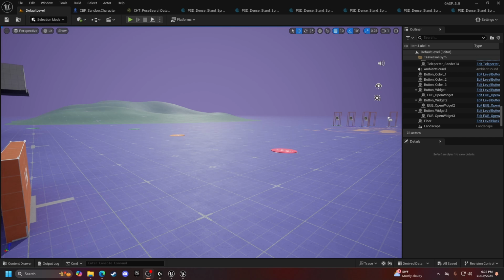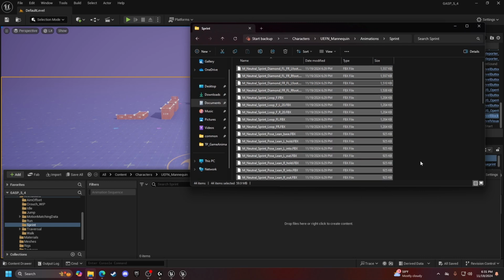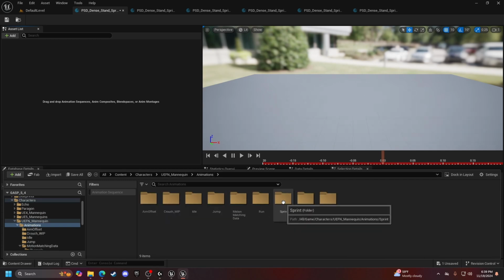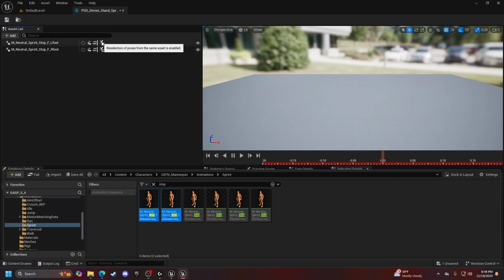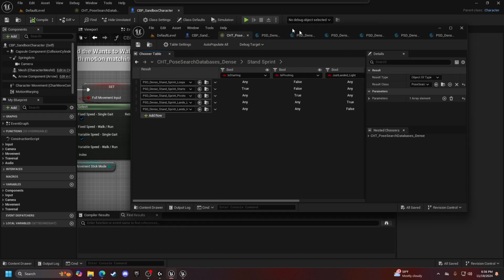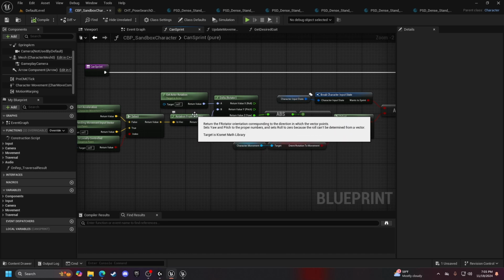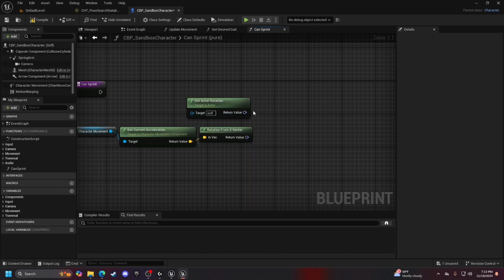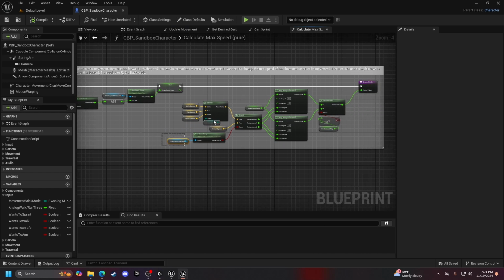From GASP 5.5 to 5.4: Backporting Sprint Animations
Hey Everyone,

In this video, I'll be:

1. Demonstrating how to backport Sprint animations.
2. Creating Pose Search Databases for each Sprint type, ensuring the settings align with GASP 5.5.
3. Assigning the databases in the Chooser Table, similar to the setup in GASP 5.5.
4. Explaining the 'CanSprint' pure function, which ensures sprinting only occurs while moving forward.
5. Briefly discussing why we’re leaving out network nodes from the pure function, as they don't work properly in the 5.4 setup.
6. Outlining the next steps.

This video focuses on backporting and setting up Sprinting animations. In the next video, we’ll cover Crouching animations. If you’d like to skip ahead, the process is essentially the same.